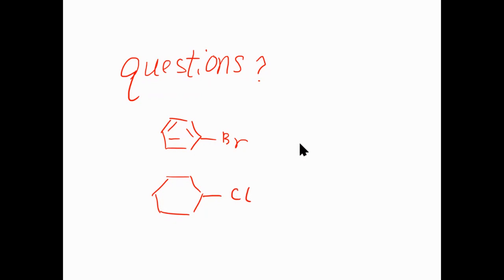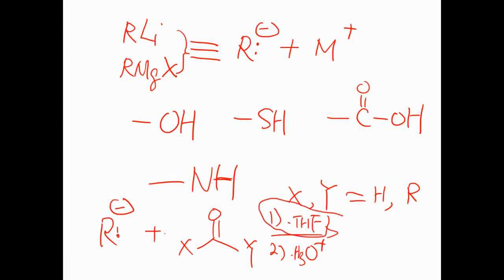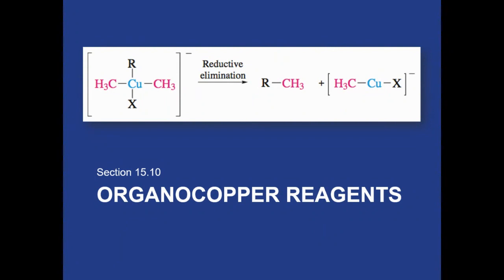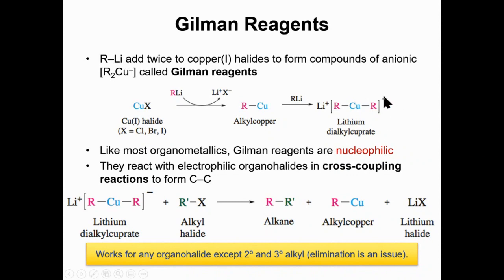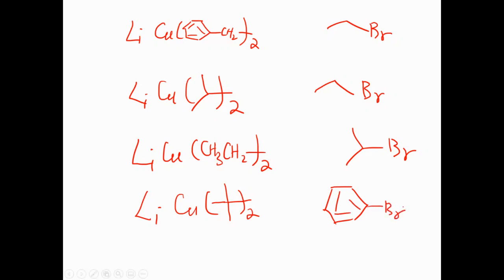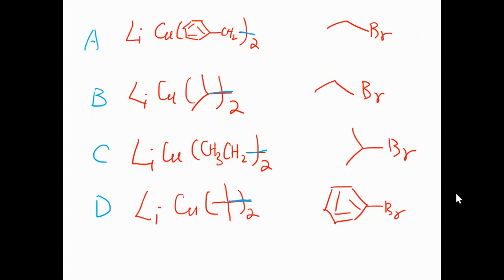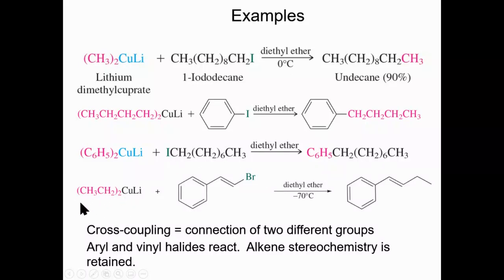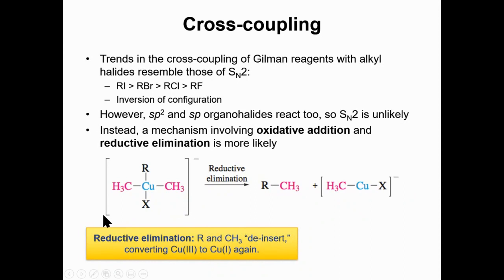Chapter 15 L1 Part 2